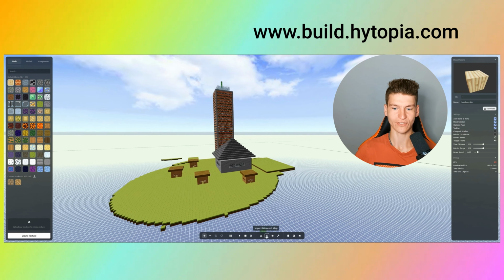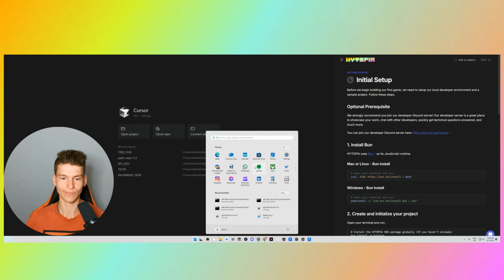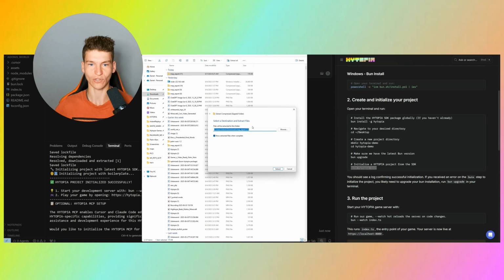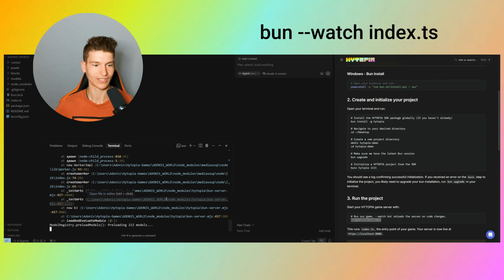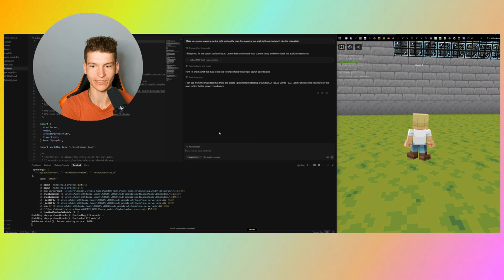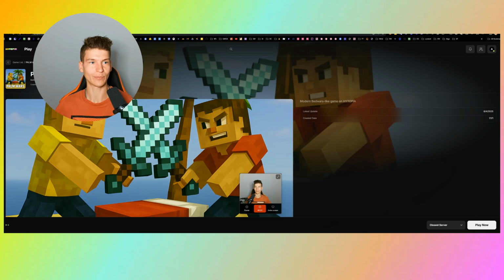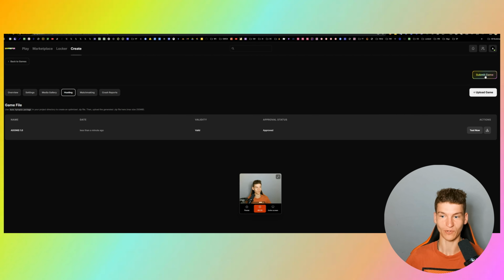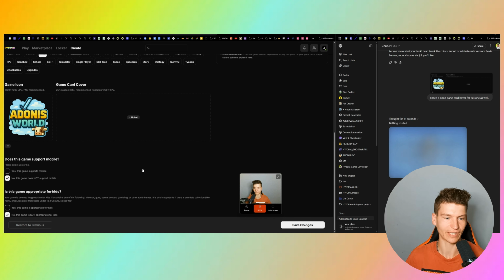Make Your Own Game in Minutes With No Coding!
Learn how to build your own HYTOPIA game Make Your Own Game in Minutes With No Coding with this Full HYTOPIA guide